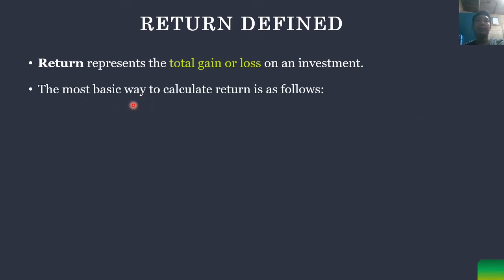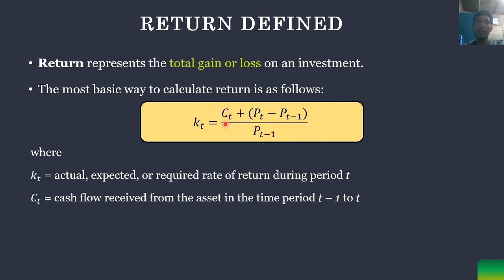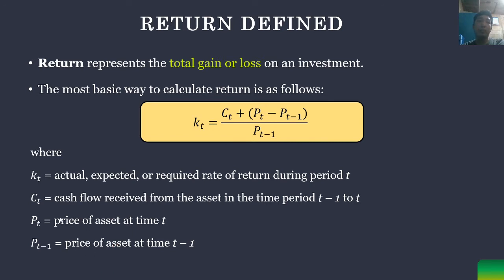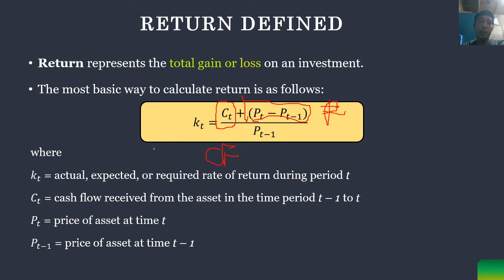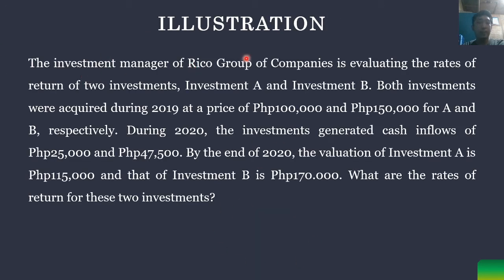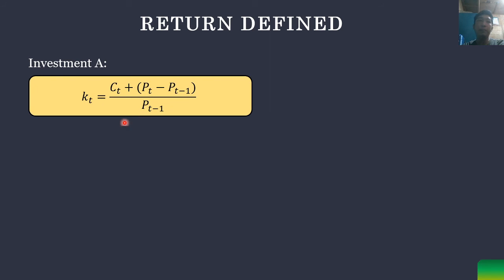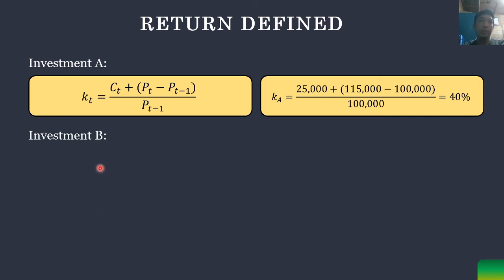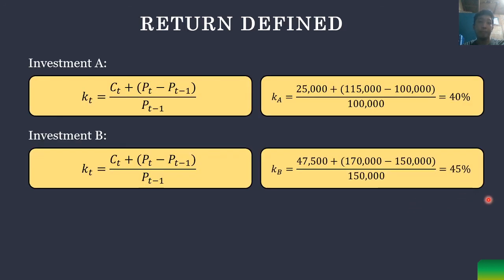FM2.103.5 - Concept of Return, and Computation